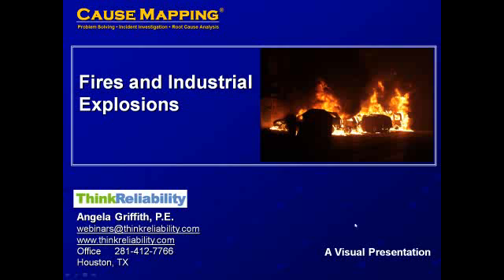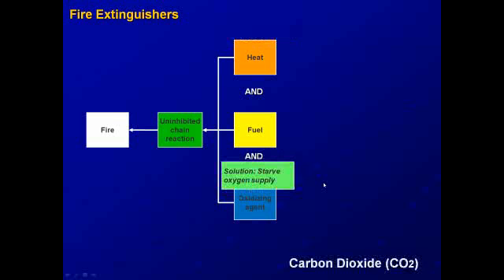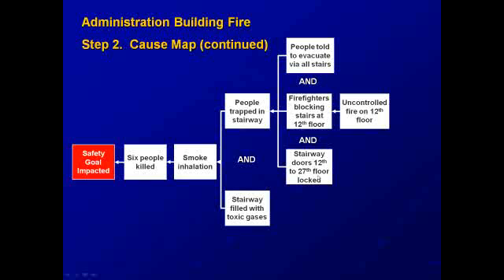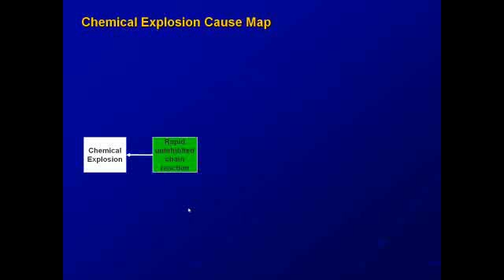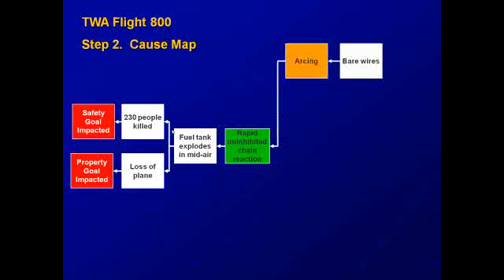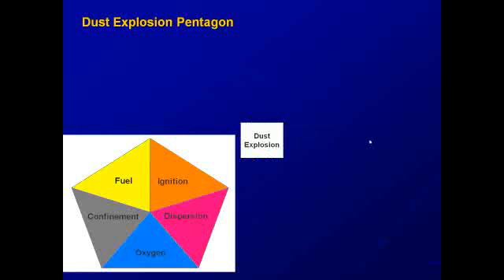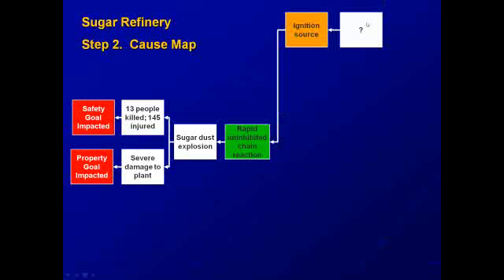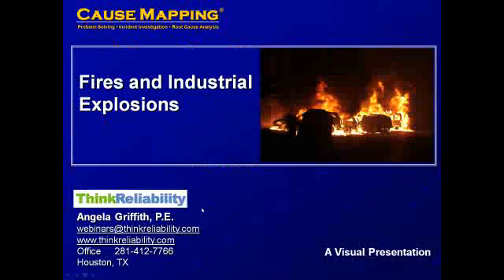Fires and Industrial Explosions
An overview of root cause analysis for fires and industrial explosions, including 3 case studies: the Cook County Administration Building fire in Chicago, IL on October 17, 2003, the explosion of TWA Flight 800 off New York on July 17, 1996, and the explosion at Imperial Sugar Company in Georgia on February 17, 2008.